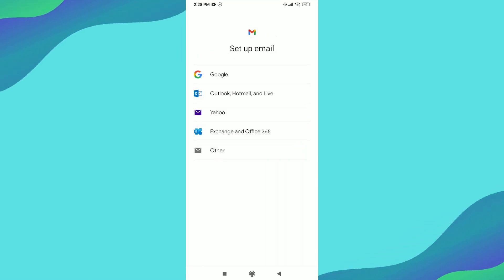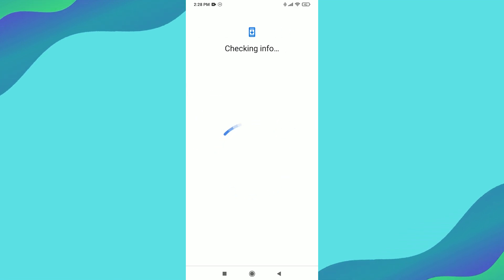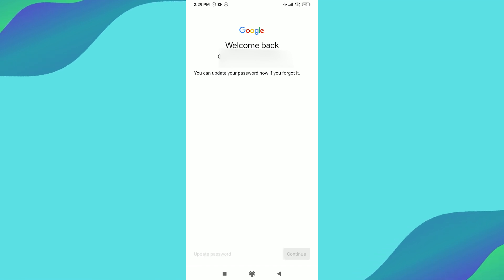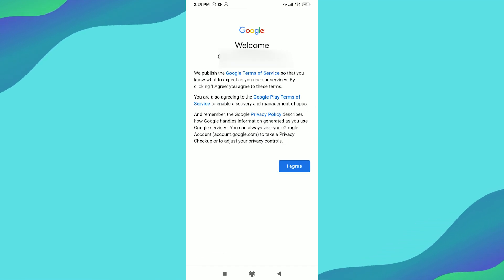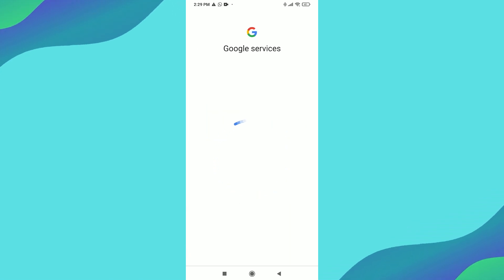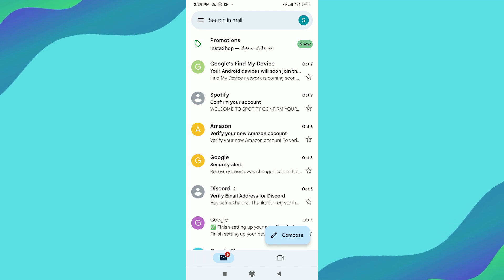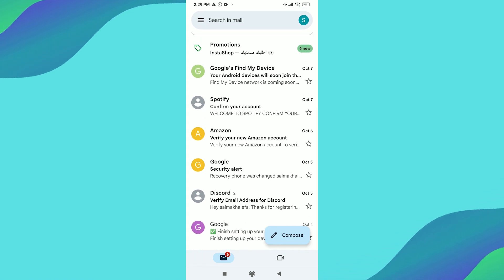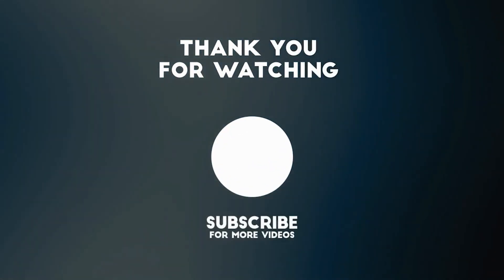How To Add Another Gmail Account On Android 2024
In this video, I will show you How To Add Another Gmail Account On Android , Be sure to watch the video to the very end.
If you are looking for a video about How To Add Another Gmail Account On Android , here it is!
You will learn How To Add Another Gmail Account On Android